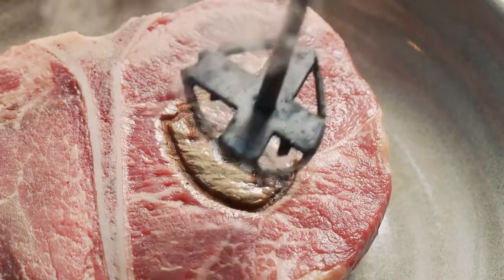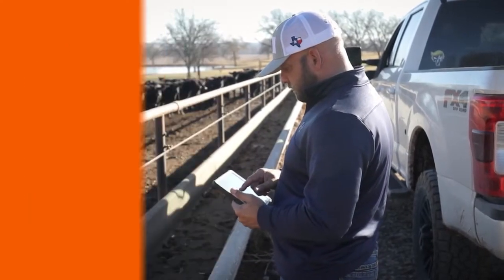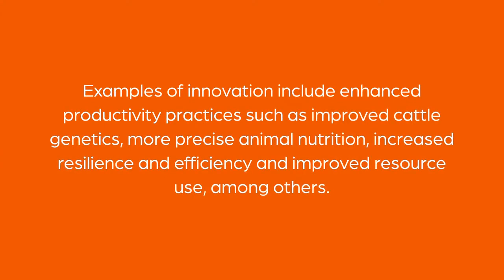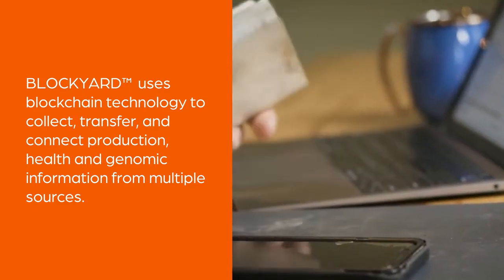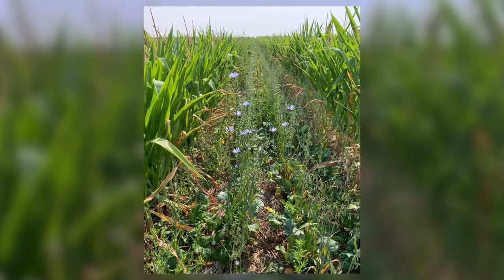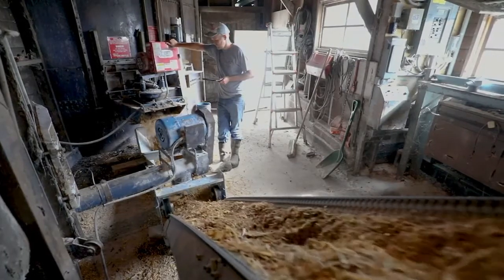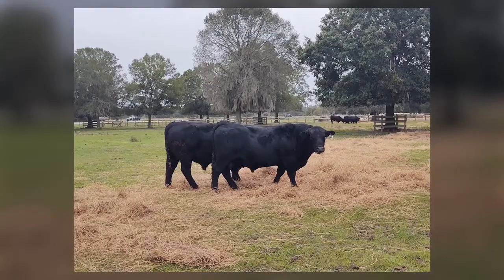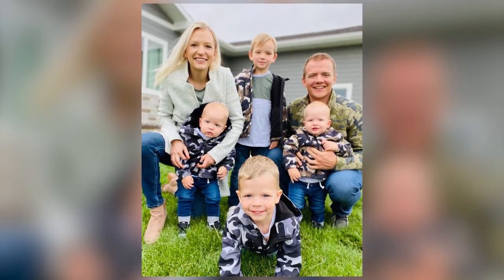Precision Animal Health Technology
At Zoetis, we’re committed to developing digital and data analytics tools that can help our livestock customers be more efficient and productive and ultimately help them meet their animal care and sustainability goals. Hear how two leading beef producers are thinking about technology and transparency in the beef supply chain, and what sustainability means to them.